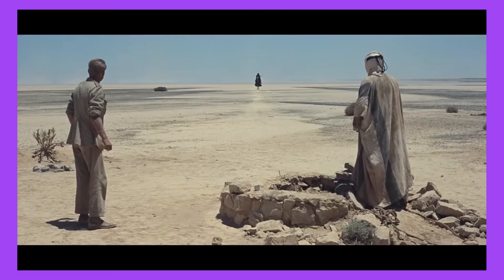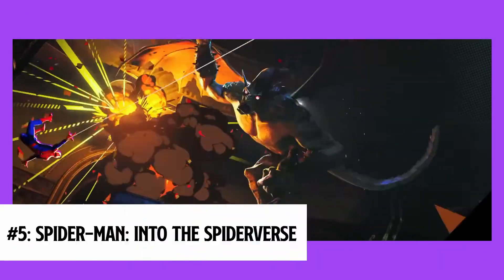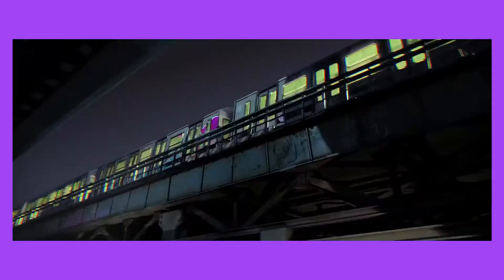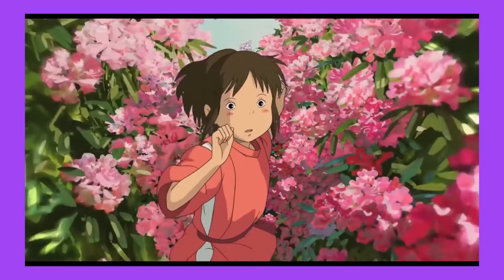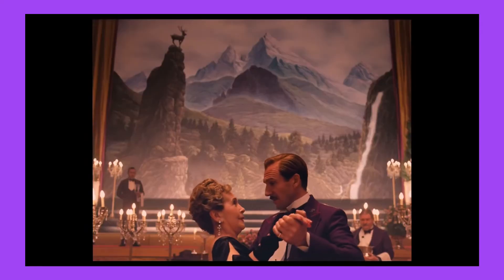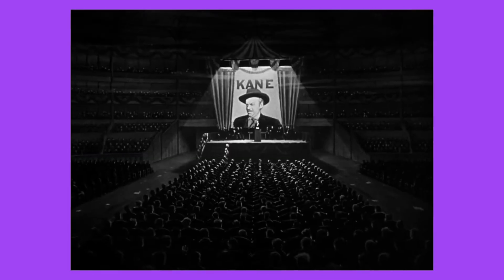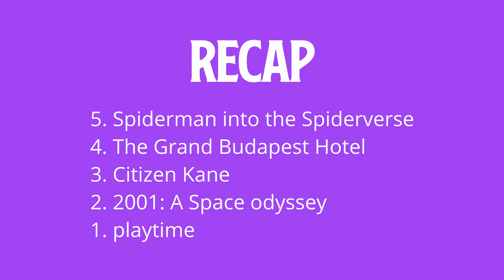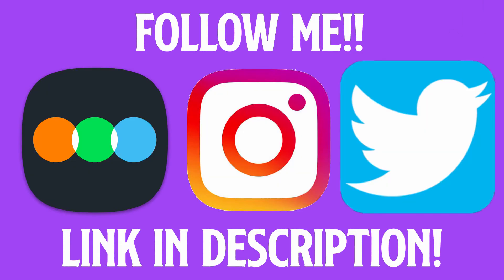Top 5 Best Looking Films of ALL TIME!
Today I give you guys my top 5 favourite looking films of all time!